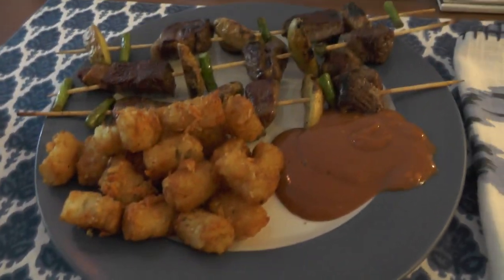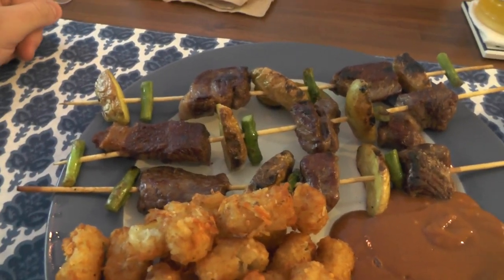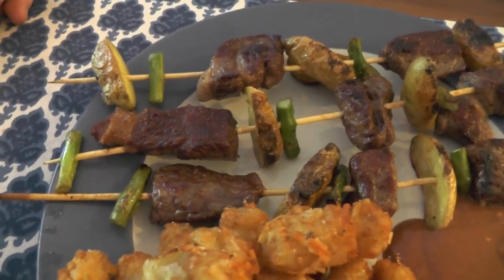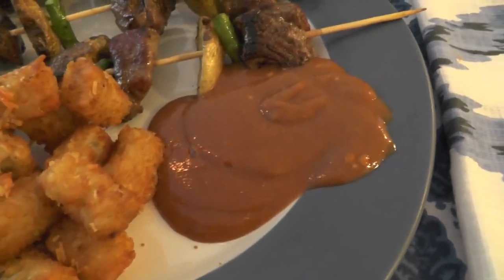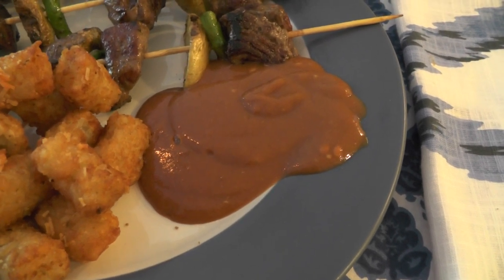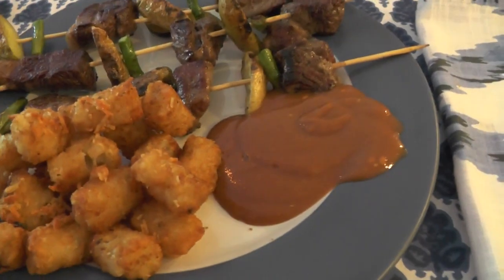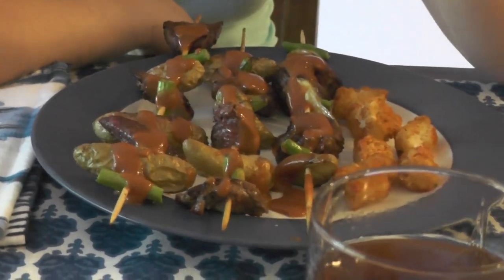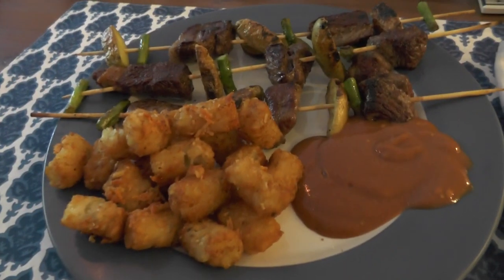Meal Vlogs: August 18, 2014 - Beef Tip Steak Skewers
These are vlogs of delicious meals that Leanna and I (MOSTLY Leanna) have made since moving into our new home in the state of Washington.

is the SOURCE for my new content!